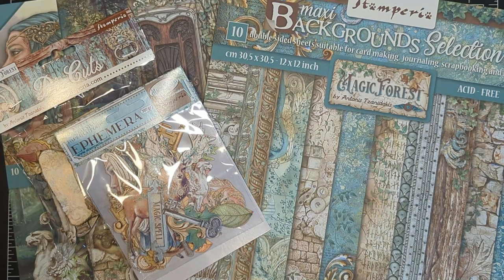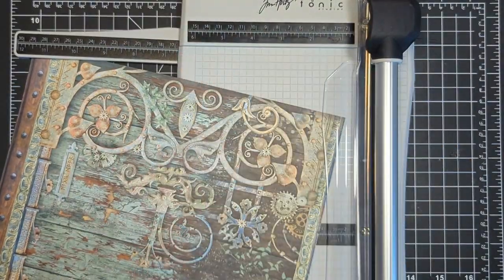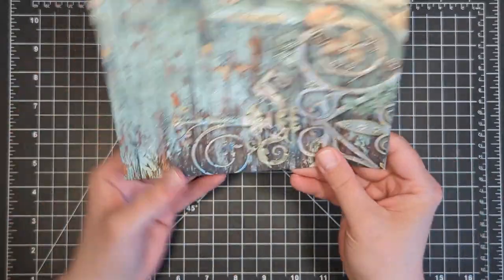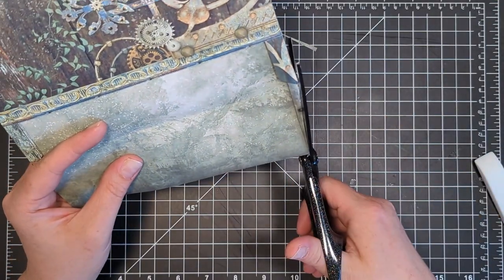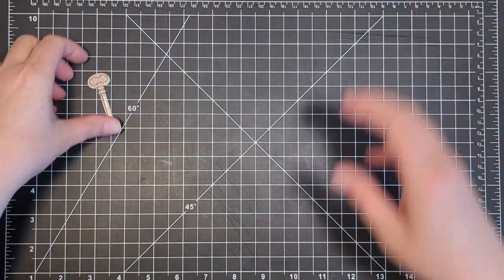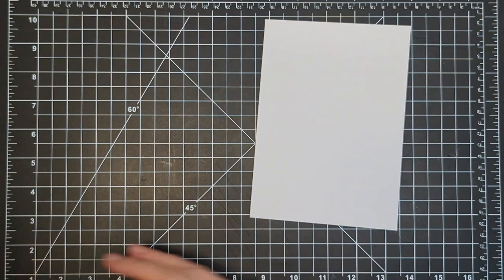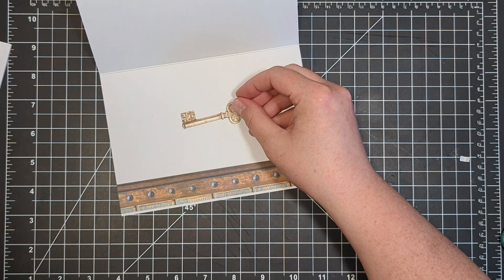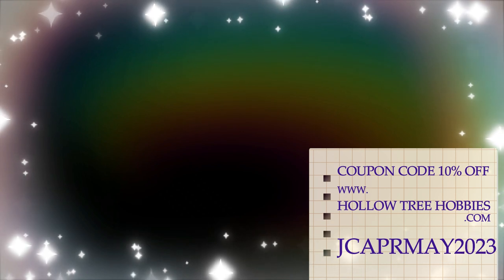Chop It Up! Extra Awesome Matching Card & Envelope Template Tutrorial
In today's video I will be share a beautiful envelope and card project using my Jen-Velope Template Reference Book to create these. Find my template books here:

HOLLOW TREE HOBBIES PAPER CRAFTING STORE

SHOPPING LIST

Kokuyo Dot Liner

Kouyo Dot Liner Refill